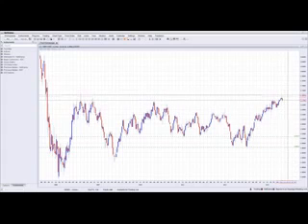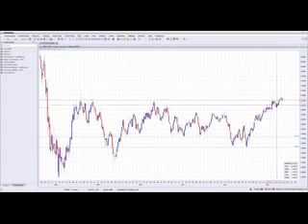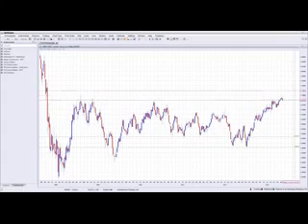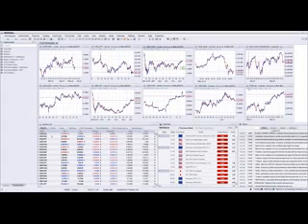CMTrading Market Review 16.05.2014